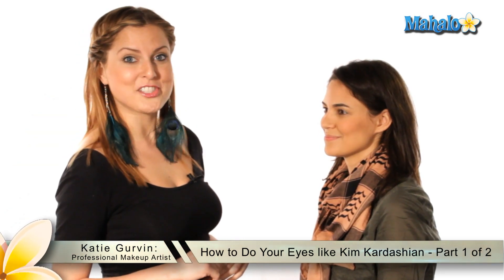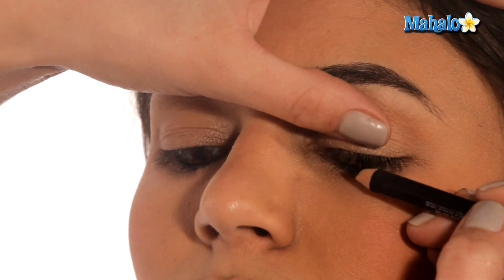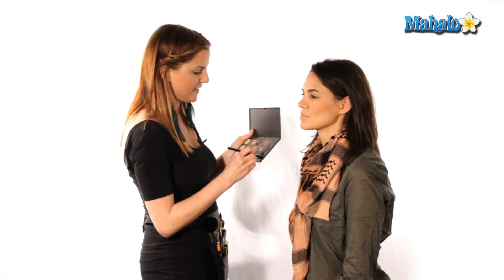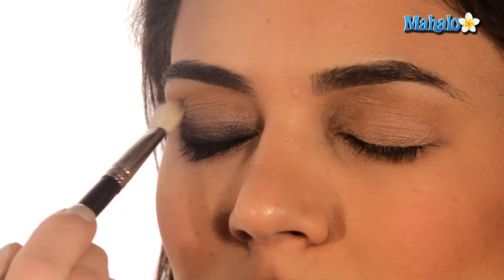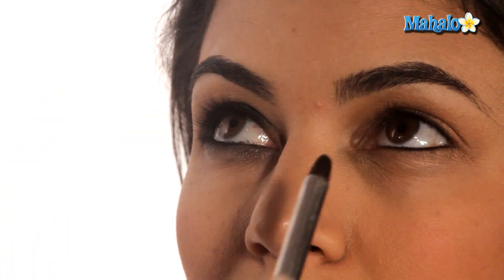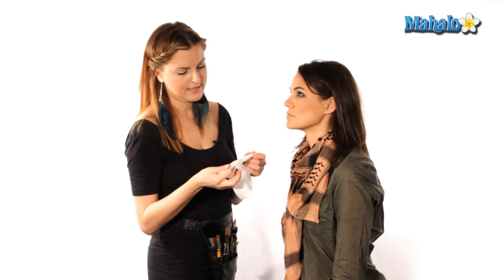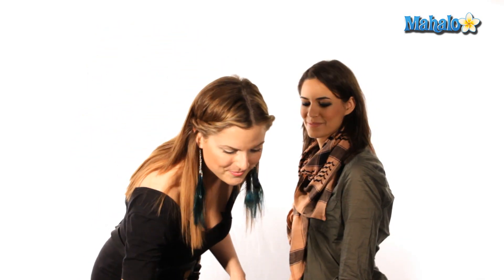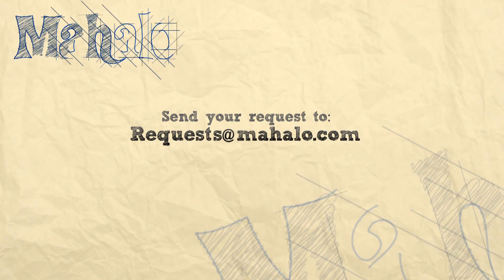How to Do Your Eyes like Kim Kardashian Part 1 of 2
In this video, Mahalo's makeup expert Katie Gurvin shows you how to apply your eye makeup like Kim Kardashian.

Makeup products:

* Black kohl eyeliner
* Black eyeshadow
* Light, shimmery eyeshadow
* Peachy-gold highlighting eyeshadow
* Black mascara

Makeup brushes:

* Firm eyeshadow brush
* Eyeshadow blending brush
* Smaller eyeshadow brush

Optional: black eye base and a fan brush

Step 1: Line the Bottom Lashes

Line your bottom lash line with the kohl eyeliner. Make sure you also fill in the area between your lash line and your eyeball, called the water line. The key to this look is using kohl liner as opposed to pencil liner. Kohl will go on darker for a more intense look and last longer. Katie uses MAC Eye Kohl in Smolder.

Step 2: Line the Top Lashes

Apply the liner to your top lashes. To do this, face the mirror, tilt your head back and narrow your eyes so that you can fill in the entire water and lash lines. Using the side of the pencil, draw a line slightly above the upper lashes as well. This is gentler on your lashes and makes the liner easier to apply. Your eyes should now be completely lined except for the inner corners, which is where you will be adding highlights later.

Step 3: Add Black Shadow

Using a firm eyeshadow brush, take your black eyeshadow and pack the color onto your lid near your lashes. The goal is to smudge the liner and blend it with the shadow. You can also use black eye base, which is easier to blend.

Step 4: Blend Liner and Eyeshadow

With your eyeshadow blending brush, use a lighter, shimmery color to blend the black shadow into the upper portion of your lid. The goal is to eliminate any hard line between the black shadow and the rest of your eye. When done correctly, the lower third of your lid will be black, which slowly fades into the lighter color near the top of your eyelid.

Step 5: Finish Your Bottom Lashes

Using the smaller eyeshadow brush, apply the same light, shimmery shadow to your bottom lashes and blend it with the eyeliner. You can also apply a little more black shadow to the bottom lash line if needed.

Dust or wipe off the excess powder from your small brush and then use it to apply your peachy-gold shadow to the inner corners of your eyes. Clean up under the eye by either applying your foundation or wiping away any excess shadow with a makeup wipe.

Katie uses CoverGirl Lash Blast mascara because it has a studier wand. Start by applying the mascara to the top, backside of your lashes in one quick sweep. Then, starting at the base of the front of your top lash line, wiggle the mascara wand through your lashes with a side-to-side motion.
To apply mascara to your bottom lashes, first dab the excess mascara from the end of your wand onto the back of your hand. Run the tip of the wand back and forth over your bottom lash line. Since the bottom lashes are more delicate, make sure you don't coat them with too much mascara or they will become clumpy.

* False eyelashes (top and bottom set)
* Lash glue
* Q-tip

Optional: eyeshadow brush (or any other long, skinny makeup tool)

Take a Q-tip and bend it in half. Apply some glue to the bend then run the lash band over the glue so that just a dental-thread amount coats the lash band. Focus glue on the ends of the lash. Let set for 20-30 seconds or it will be too wet to stick to your eyelid.

Step 2: Apply Top Lashes

Lean your head back and narrow your eyes so that you can see yourself in the mirror. Don't close your eyes but keep them relaxed. Apply the lashes directly on top of your natural lash line, making sure the edges are secure.

Step 3: Apply Bottom Lashes